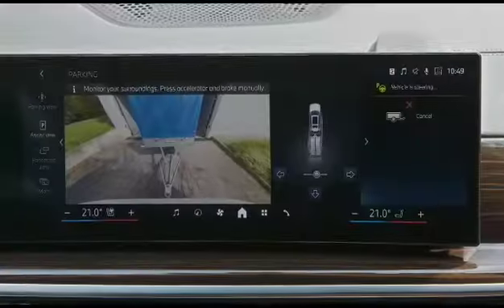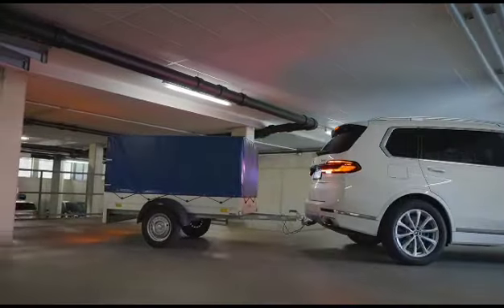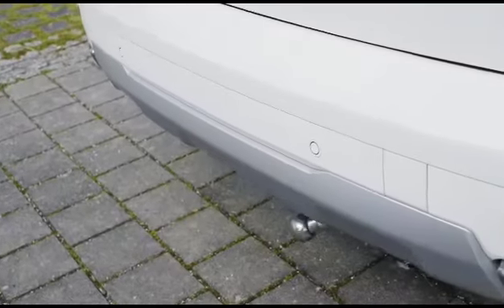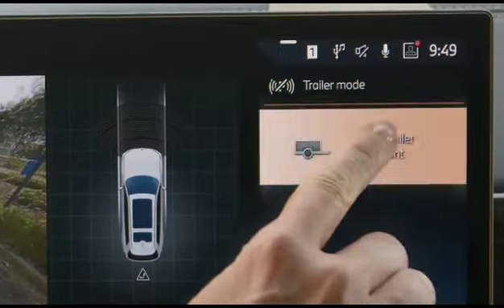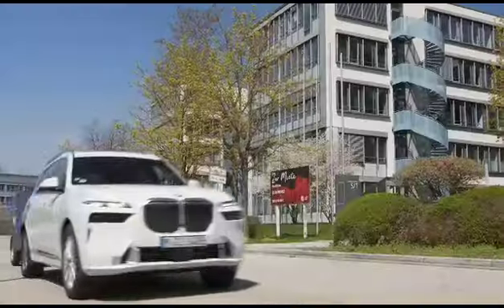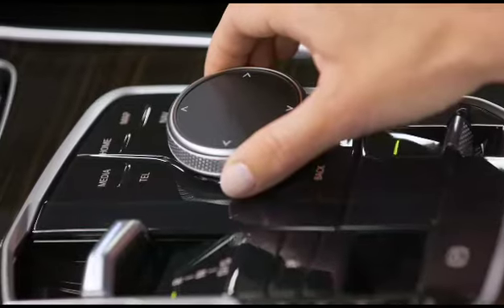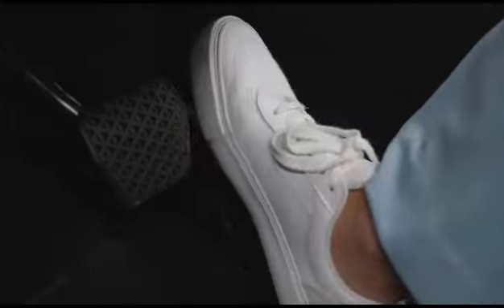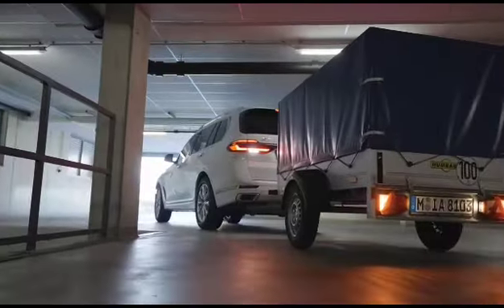BMW Parking Assistance with Trailer Assistance